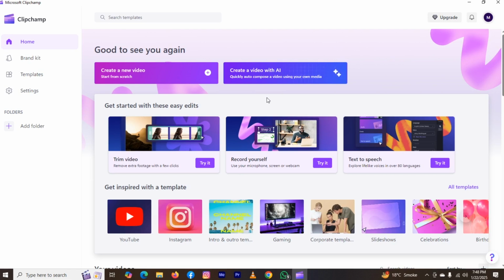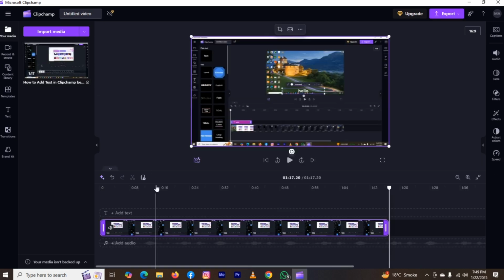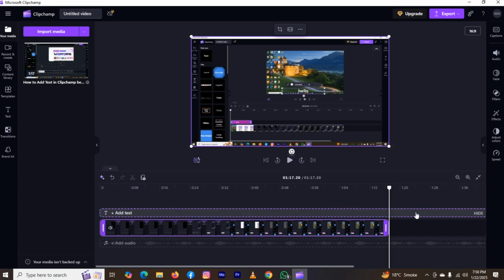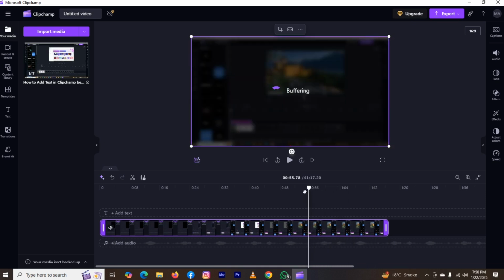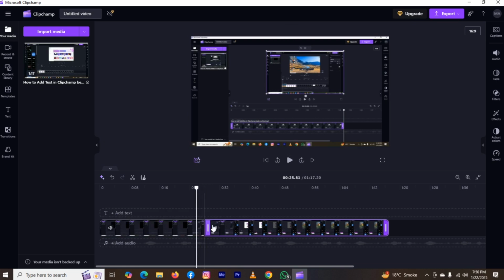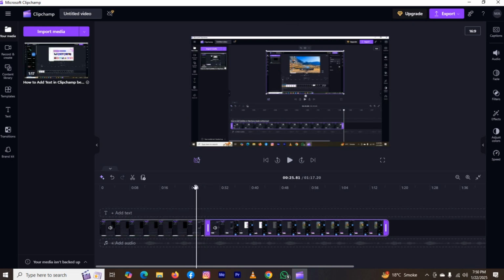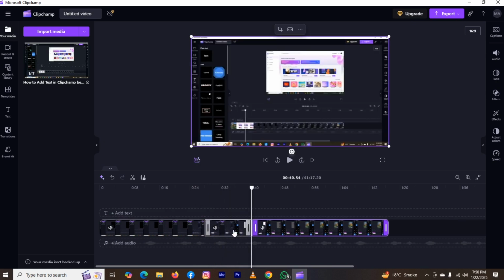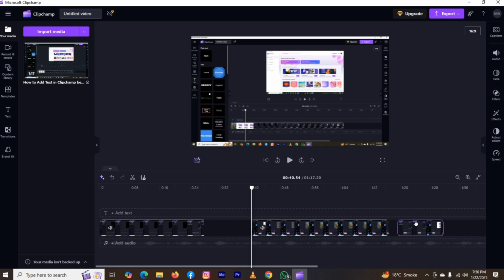How to Cut Video in Microsoft Clipchamp (best explanation)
How to Cut Video in Microsoft Clipchamp.
Welcome to this Clipchamp tutorial. Get started with this comprehensive guide on how to cut video in Microsoft Clipchamp. From trimming to splitting, Clipchamp makes video editing a breeze. This tutorial helps you navigate Clipchamp’s tools to enhance your projects efficiently. Whether you’re editing for social media or personal use, cutting video in Clipchamp has never been easier. Learn the essential skills for creating polished videos in Microsoft Clipchamp today.